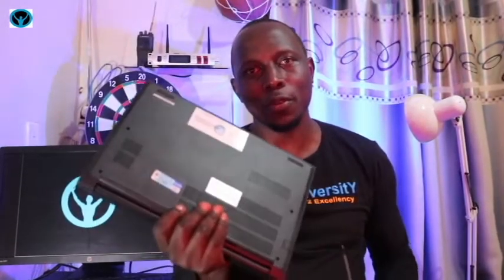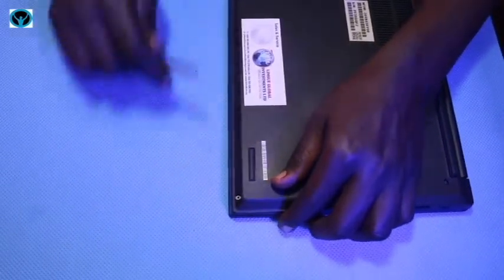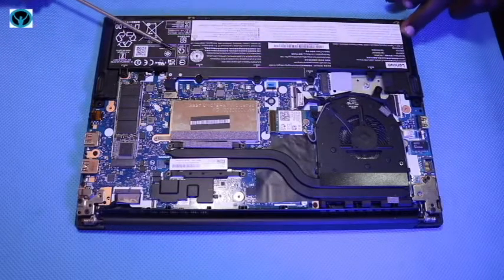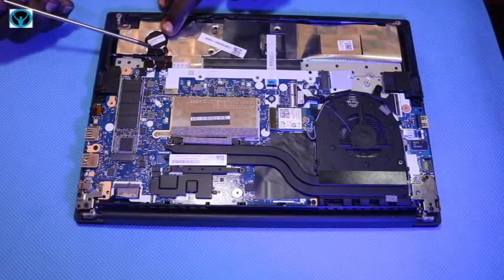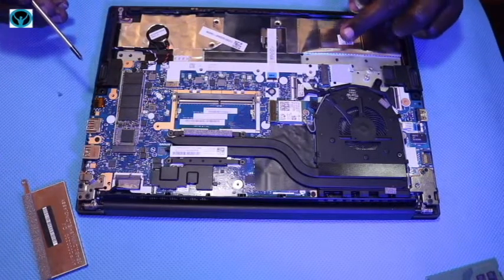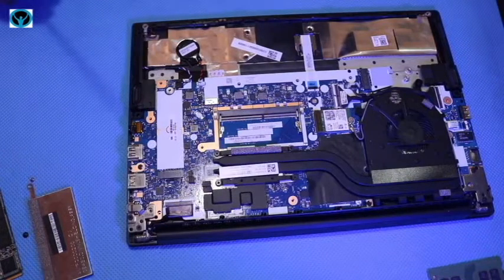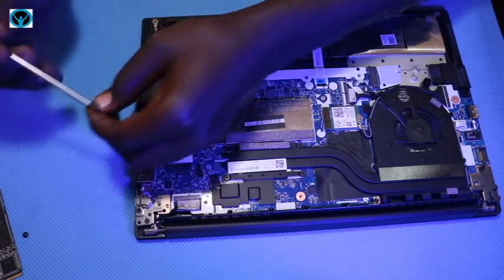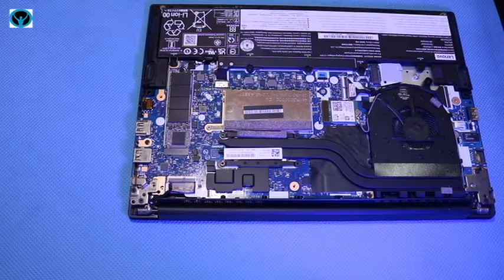Lenovo ThinkPad E14 Gen2 Disassembly & Upgrade Options | RAM | Battery | SSD/HDD